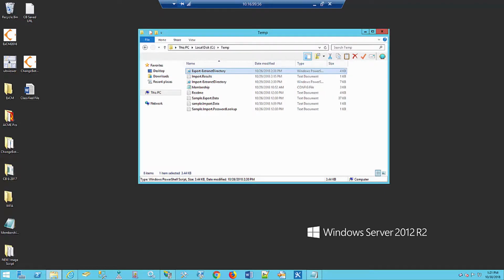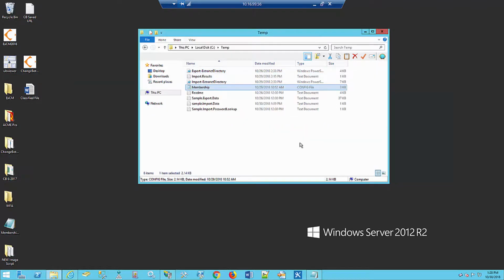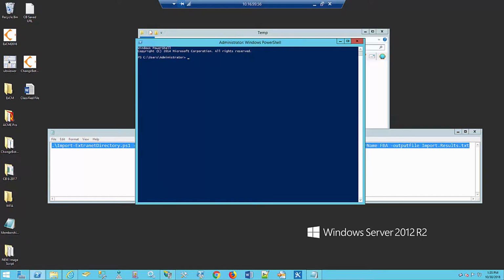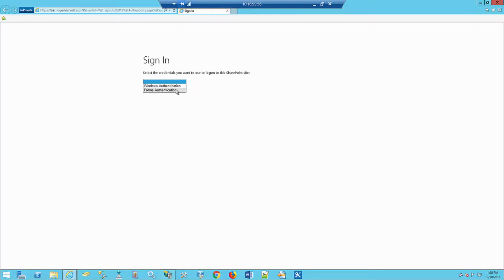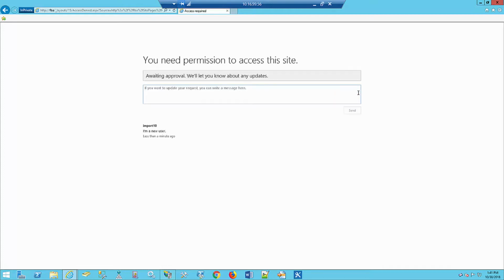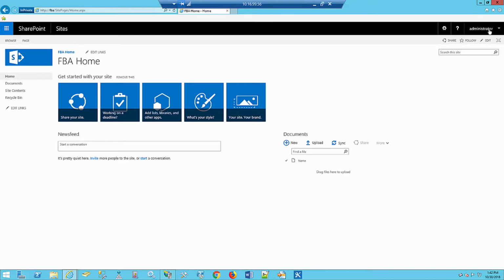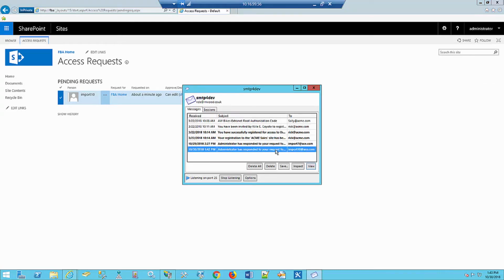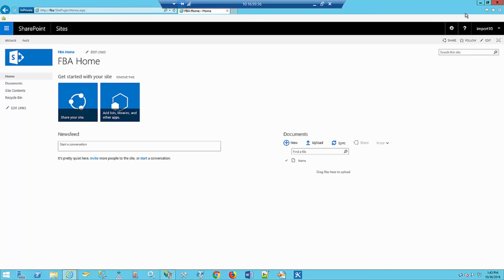Implementing and Configuring FBA in SharePoint 2016 - Part 4 - Importing Users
PremierPoint Solutions Software Support Engineer and resident extranet guru, Mark Lewis, demonstrates the final phase in SharePoint 2016 Forms-based Authentication implementation: importing users.

Here is the link to the powershell script referenced in the video